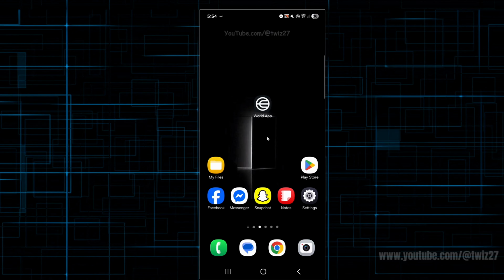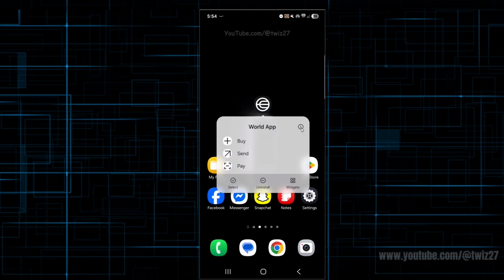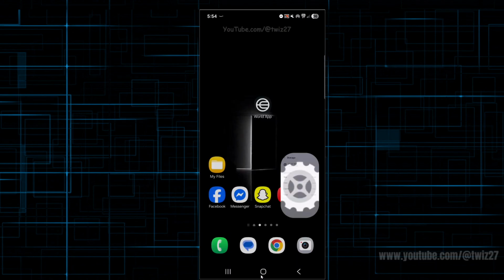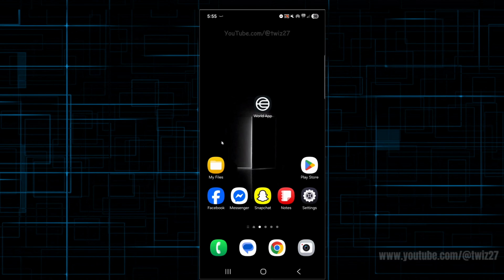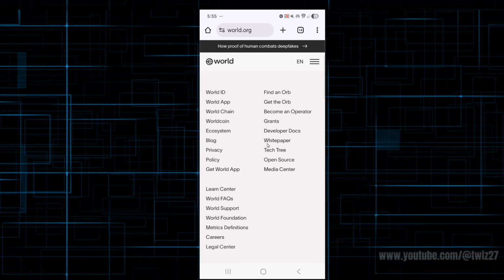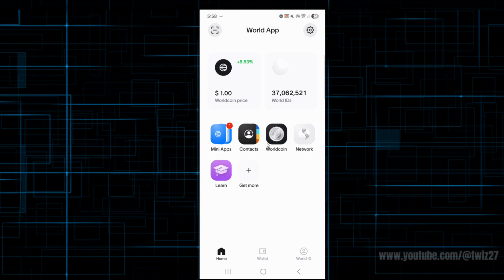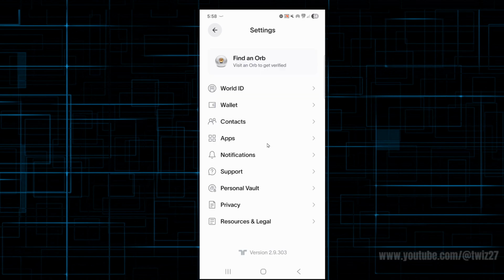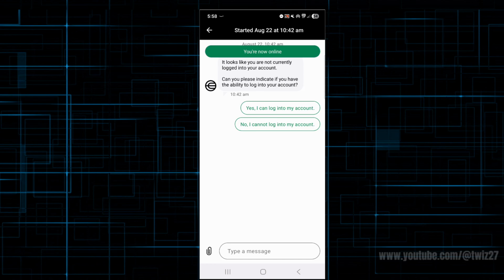How To FIX Account Exists On This Device Error On World App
Learn how to resolve the "Account Exists On This Device" error in the World App with this straightforward guide. This tutorial covers the steps to troubleshoot the problem, including clearing the app's cache and data or reinstalling the application. Follow these instructions to regain access to your account and resolve the conflict on your device.